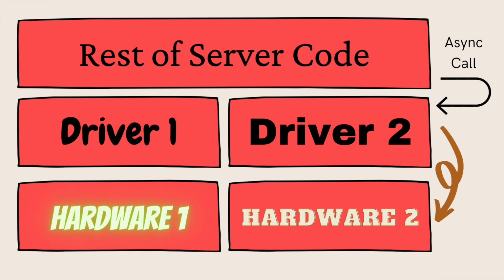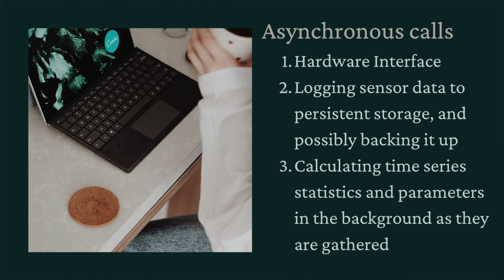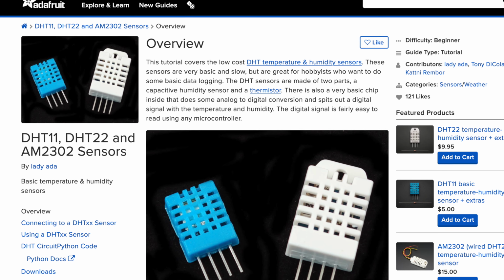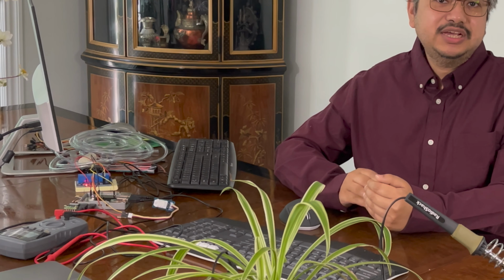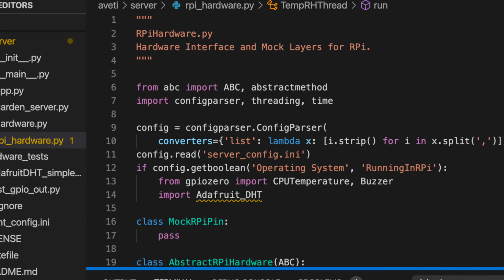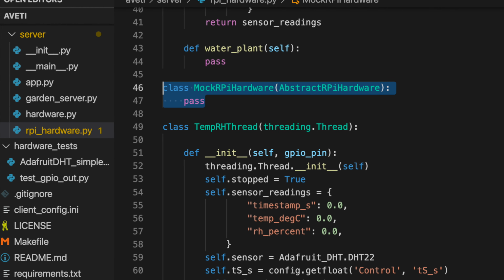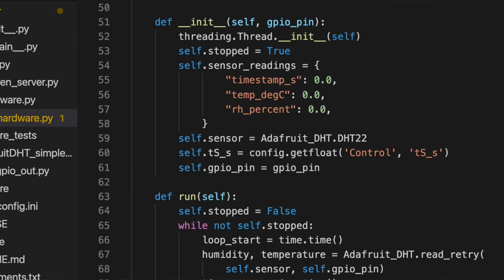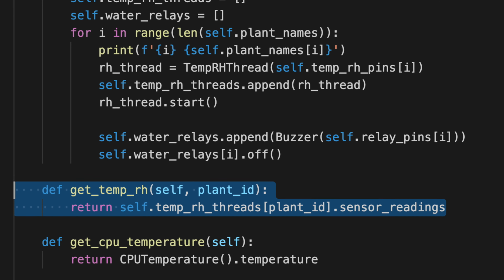Using gRPC/Qt to create a remote GUI and control a RaspberryPi sensor and actuator network (Part 4a)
An invited workshop for Technology Enthusiasts to learn how to control a Raspberry Pi sensor network using Python programming techniques. The talk focuses on a specific software architecture for such systems. The architecture utilizes gRPC for interface definition, control logic, and data transfer. The remote system can also operate autonomously using a control loop.

Acknowledgments on related work: National Institute of Aerospace, Space Grant Consortium, MassRobotics, and MIT Department of Aeronautics and Astronautics.